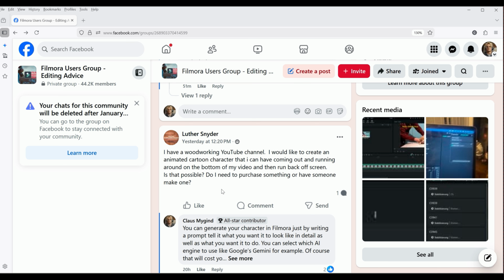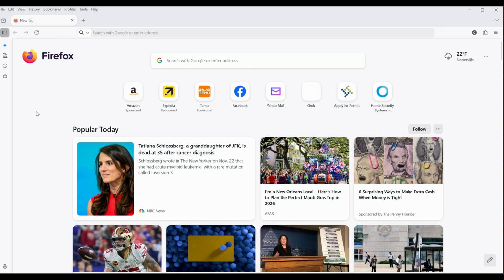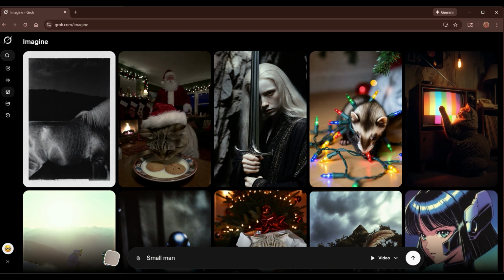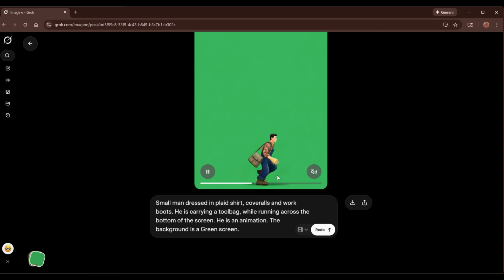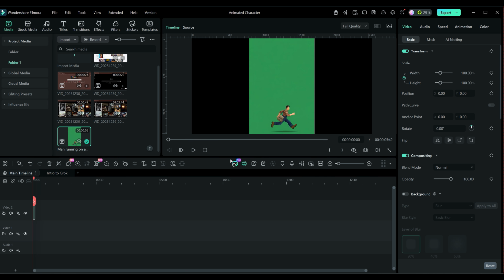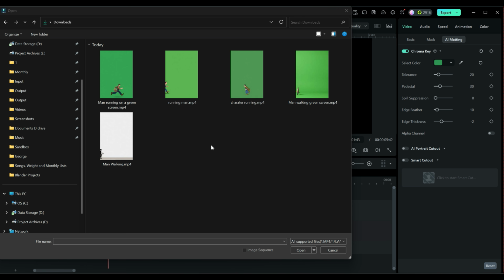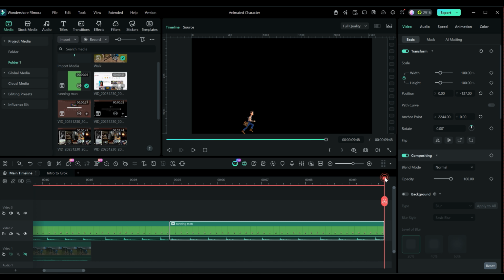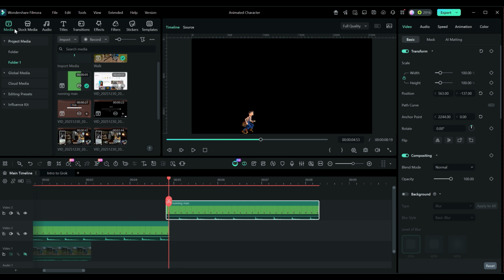How to add a free animated AI character to your project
So you want to add a character to your video project.  You can do it in Filmora, but it will cost you a lot of credits, because Wondershare outsources that to other AI servers whom they have to pay.  There are free software you can use to  do this and then import the result into Filmora and combine with your project.  Here's how